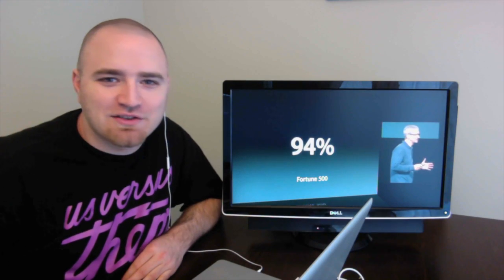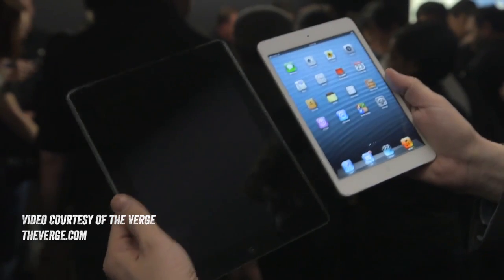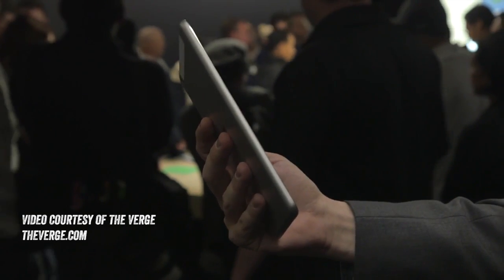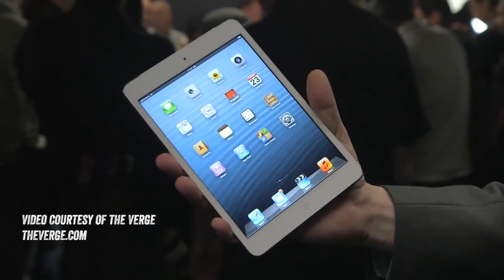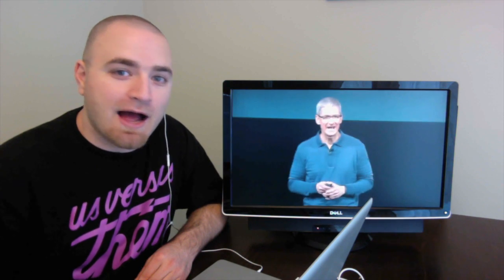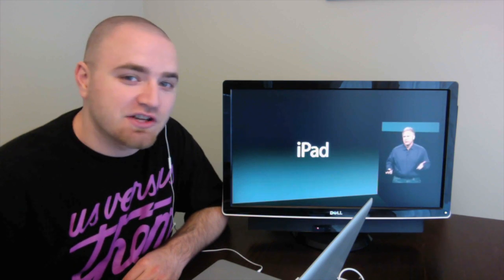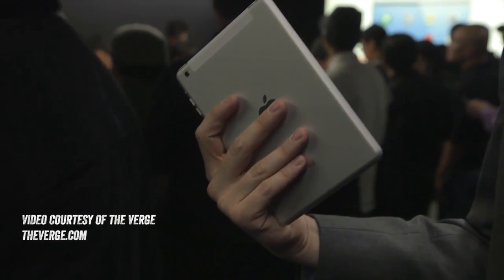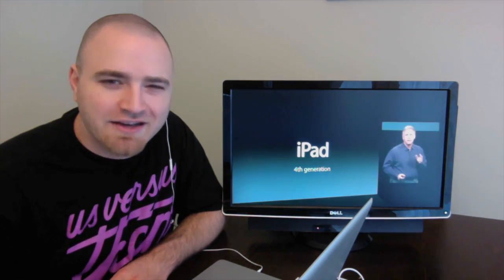New iPad Mini Hands On Footage!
This is a quick little iPad Mini event review & hands on footage (courtesy of This video shows off the form-factor of the new iPad Mini. As you can see in the hands on footage the iPad Mini can be operated using one hand (unlike the traditional iPad).